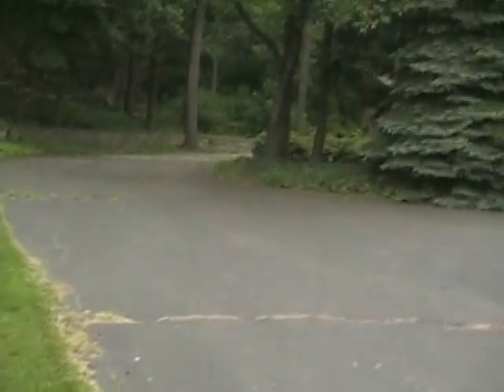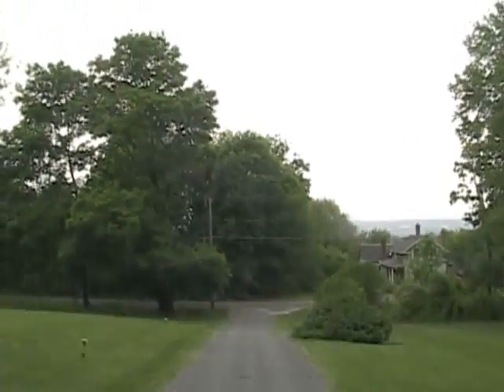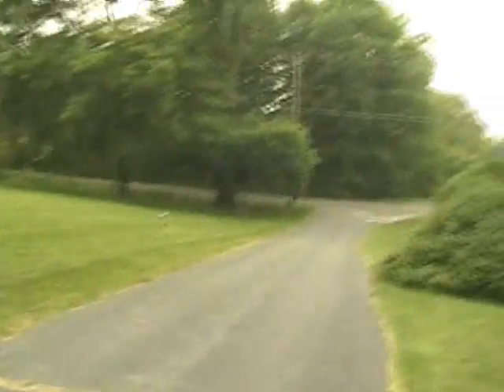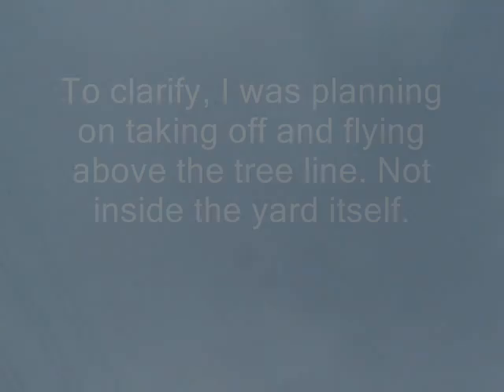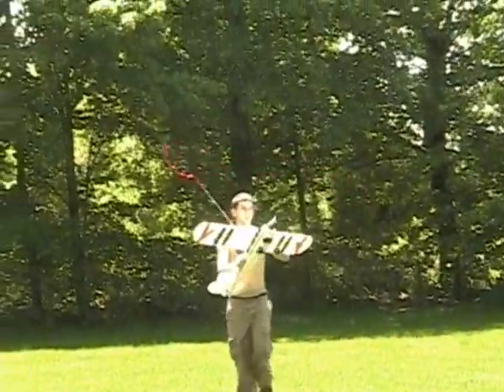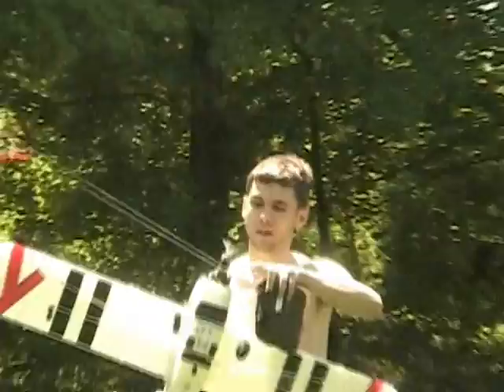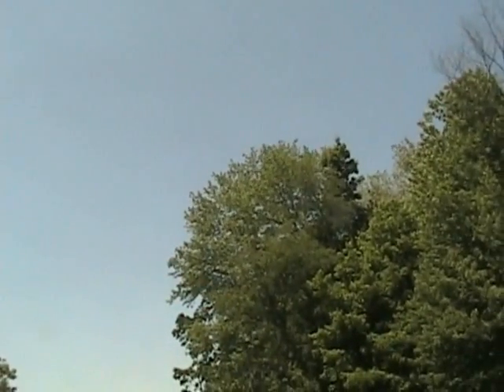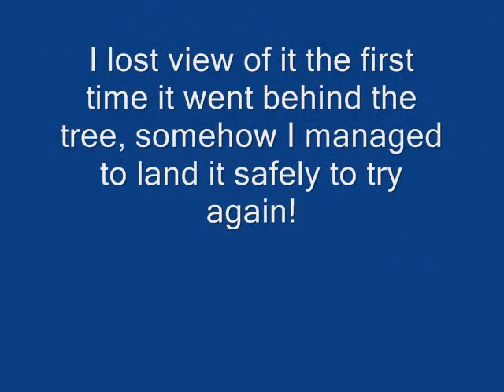Hobbyzone Supercub crash into tree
my bright idea to fly my super cub without the need of a park, just my neighbors "runway" of a driveway and much needed altitude.